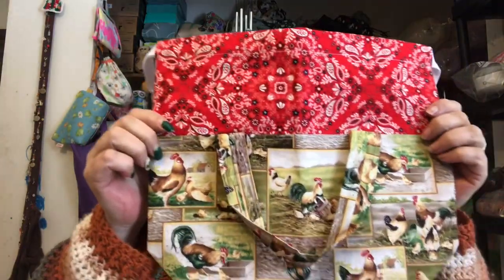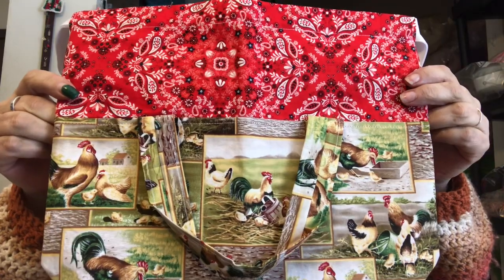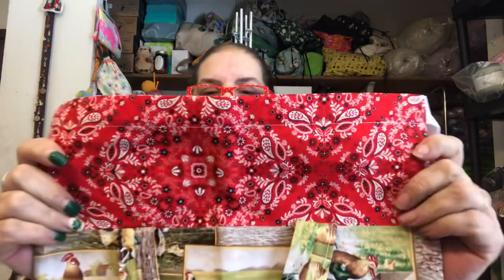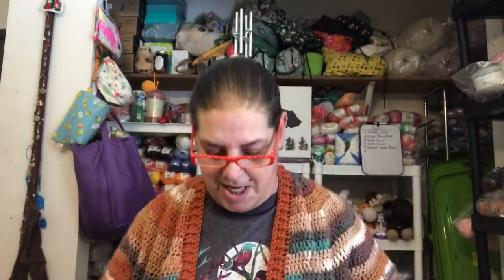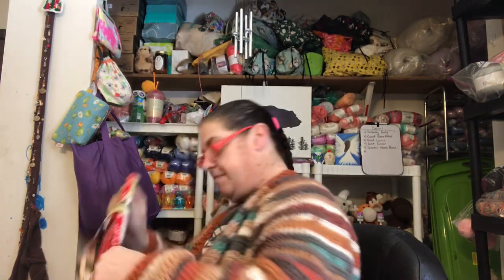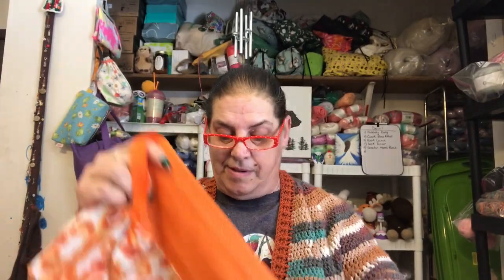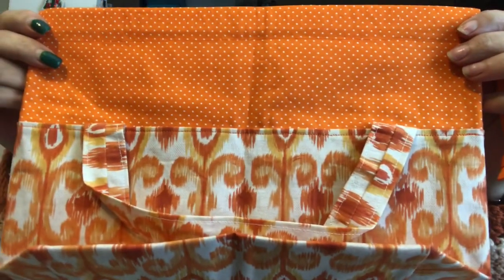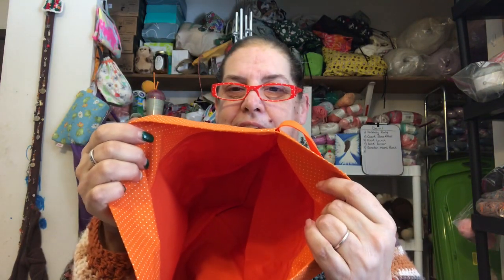Alaska Crafty Gal Victoria Unbagging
Alaska Crafty Gal Victoria

Snail Mail:
Laura McDonald